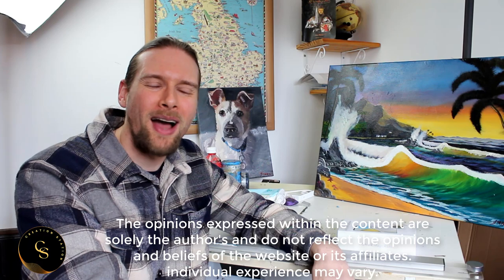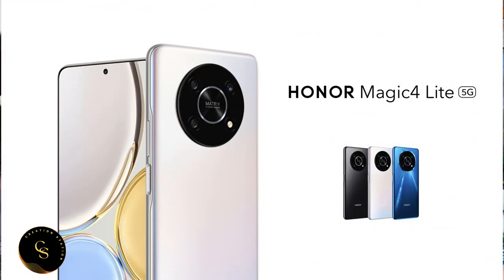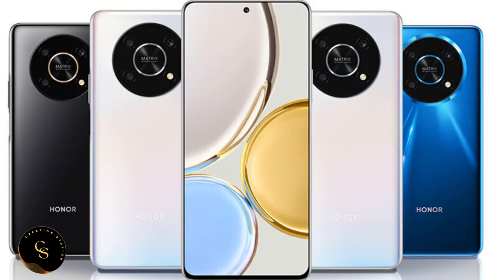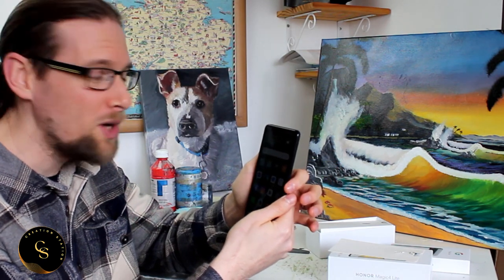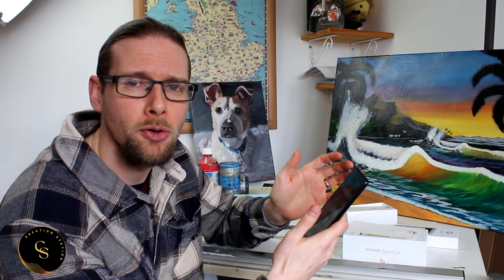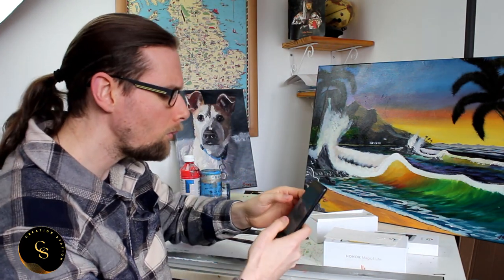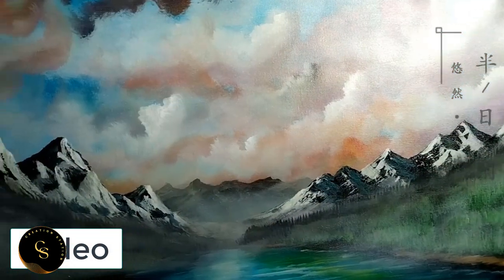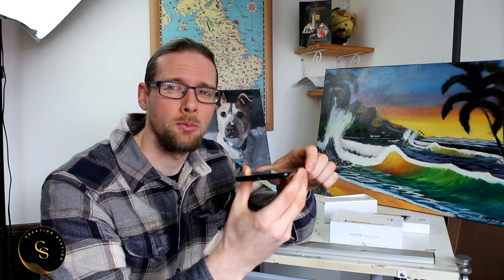Honor Magic 4 The Ultimate Budget Smartphone- Review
Hey team! We are back by popular demand! If you love tech, art, history, and exploring great products then this show is for you!.

It’s been a busy time, building business, writing my next book but my current book has just been released in hardback and is available from Amazon
Today we are reviewing the awesome phone the honor magic 4 - To purchase this phone and to see other products which I have been reviewing

Reviewing the Honor Magic 4 Pro, their first major 2022 flagship smartphone with the 'Eye of Muse' camera. I've been testing it out as my full time phone for the past week after nearly a month of casual play, so here's my final verdict on the Honor Magic 4 Pro experience.

That enormous camera setup is pretty good for everyday snaps, despite the lack of OIS. From low light photos to zoom pics, you'll get some eye catching and natural looking results. Unfortunately I did also see some laggy performance and serious judders when shooting video with the Magic 4 Pro, which will hopefully be resolved soon.

Gaming is perfectly possible and battery life is dependable too. Honor's Magic UI serves up some slick features, although the lack of customisation compared with rivals can be irksome. Still, no real complaints with the media smarts - the Honor Magic 4 Pro is a great way to take in some Netflix, Disney Plus etc. Or hey, some Tech Spurt, why not.

Check out my unboxings and full coverage with the best smartphones of 2022, including big rivals like the Oppo Find X5 series and OnePlus 10 Pro.

The Battles we all face Podcast – the deeper more mind, body & soul focused show, providing real help, teaching that is both scientifically and spiritually tried and tested - Drops on Wednesdays at 6:00Pm GMT and Mid-day in most states of the USA

For creative minds: If you would like to learn how to build a successful art business, step by step then I have a course for you, and because, it’s from an artist who really makes his living from art, it is one that can be trusted. I’m new on there and so would love your support.

Have you ever wanted to learn how to paint? But have no idea where to begin? Well, I have a brand new series of courses for you

Take charge of your own life and live the life you want to. With support and help along the way

WHO AM I: John Morris, an internationally renowned artist, author, mental health mentor, and entrepreneur. John is also a lifelong student of Psychology, Philosophy, Art, History, Business, and Theology.
His wide variety of teachings and interests are available for your viewing pleasure and delight.
John also has worked with the Los Angeles Tribune (LA Tribune) and is a keynote speaker
Join our website for more Art, thoughtful stories, blogs, self-help products, books, and audio and new releases

GET IN TOUCH: If you’d like to talk, I’d love to hear from you. Instagramming @ directly will be the quickest way to get a response, but if your question is very long, feel free to email me I try my best to reply to things but there sadly aren't enough hours in the day to respond to everyone